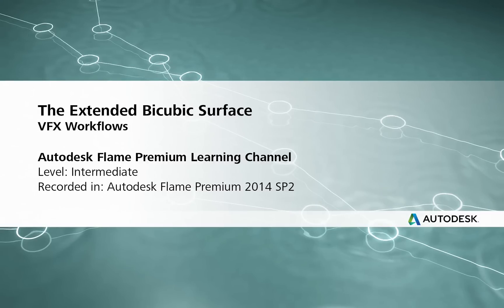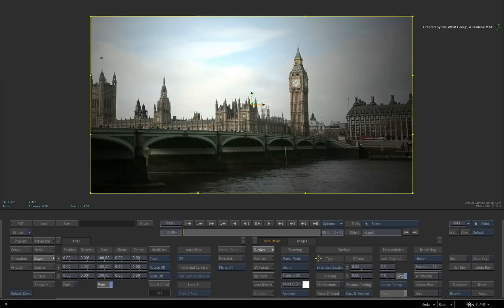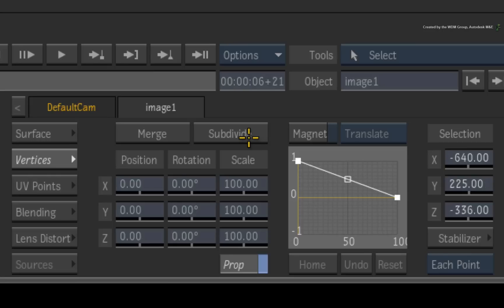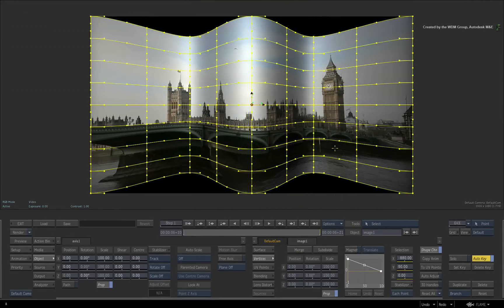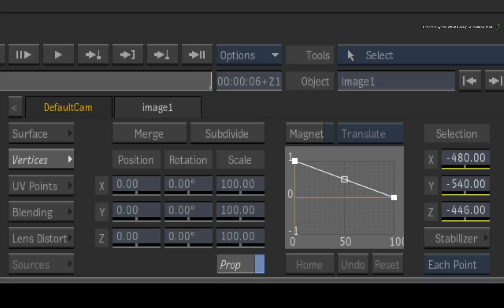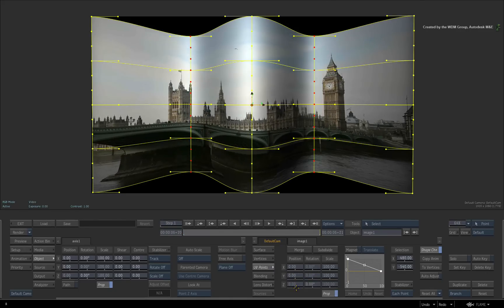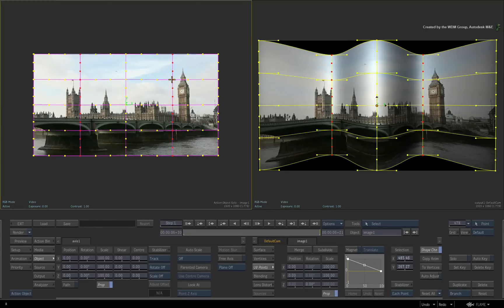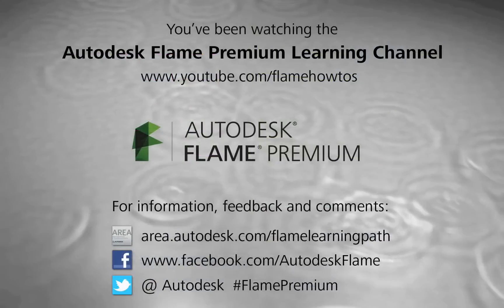The Extended Bicubic Surface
Level: Intermediate
Recorded in: Autodesk Flame Premium 2014 sp2

This video goes through the Extended Bicubic Surface feature set as well as introduce workflow concepts to use the Vertices and UV point efficiently.